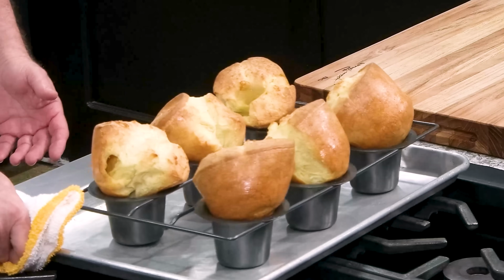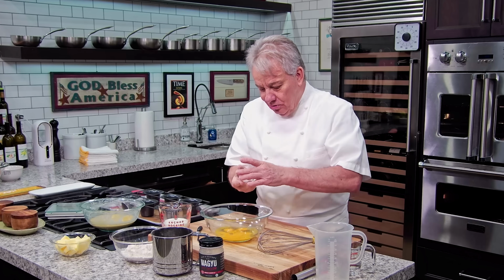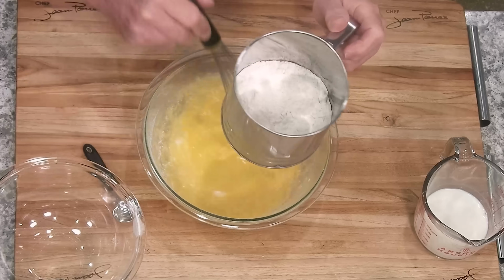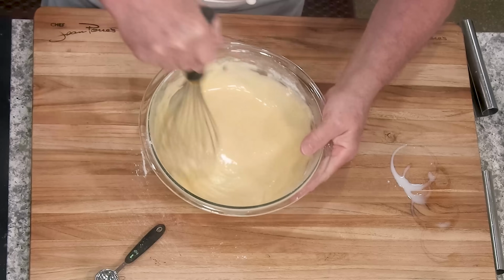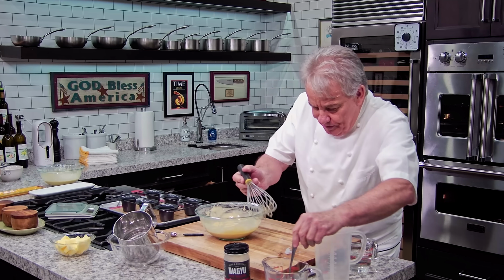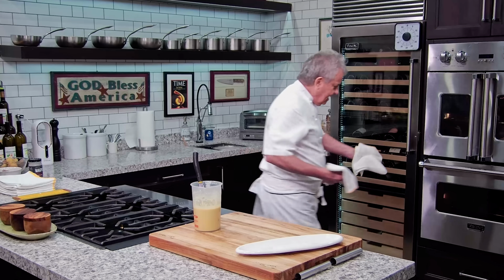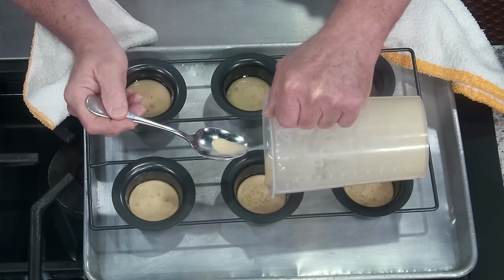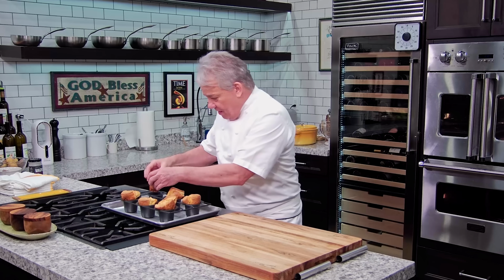Yorkshire Pudding | Chef Jean-Pierre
Hello There Friends! Yorkshire pudding, a classic dish from English cuisine, is a delightful addition to any meal. These light, airy, and hollow pastries pair beautifully with gravy or beef drippings, making them a perfect companion for roast dinners. With this simple recipe, you'll achieve perfectly golden Yorkshire puddings every time.